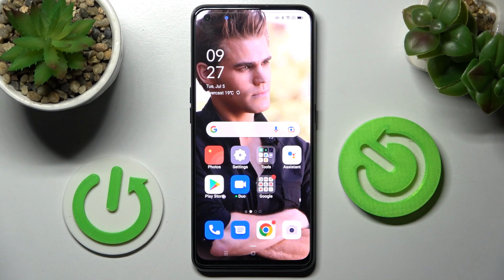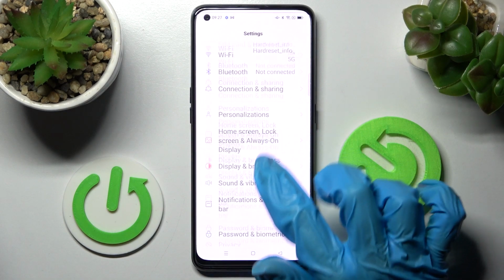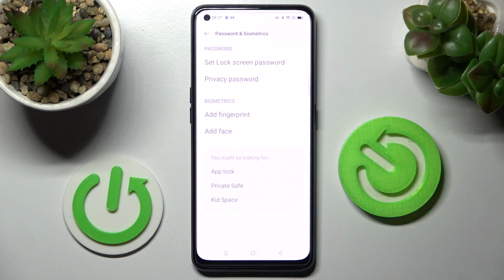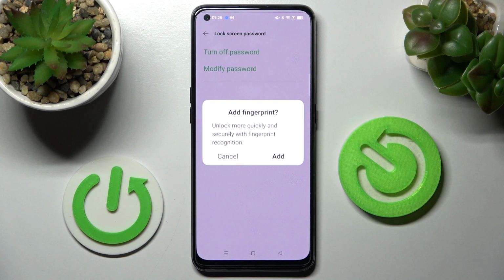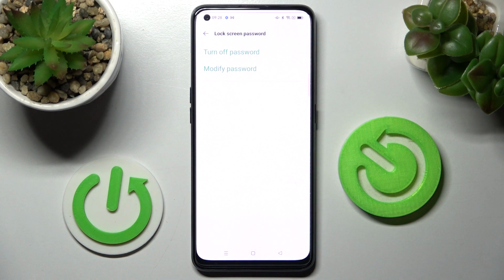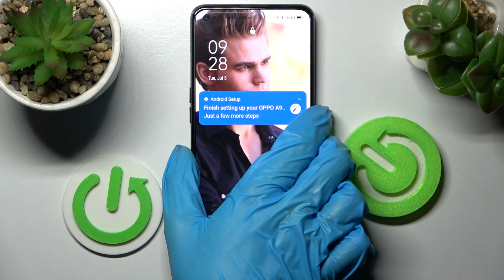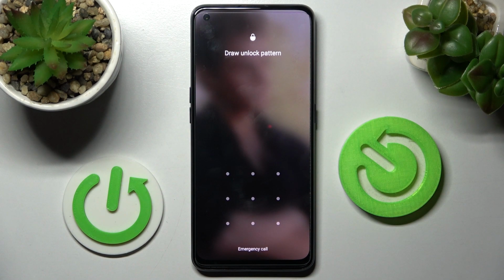How to Enable the Screen Lock on OPPO A94 5G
Learn more about the OPPO A94 5G:
In this video tutorial, we are going to demonstrate how you can increase the security of your OPPO A94 5G smartphone by activating the screen lock. Thereby, if you are interested in learning how to turn on any kind of screen lock on your OPPO A94 5G mobile device, we gladly invite you to watch this video.

How to activate the screen lock on OPPO A94 5G? How to lock the screen of OPPO A94 5G? How to enroll a screen lock on OPPO A94 5G? How to enable the screen lock on OPPO A94 5G?